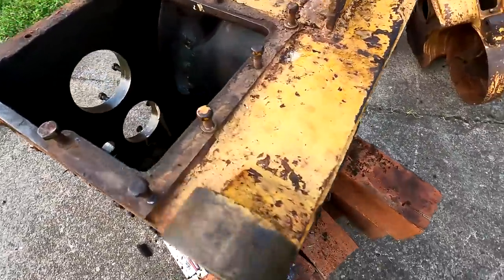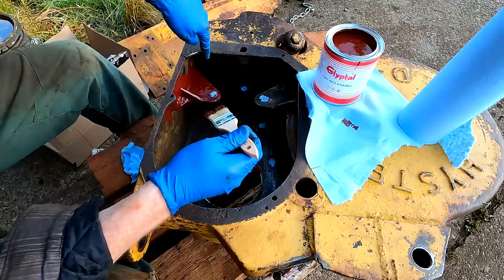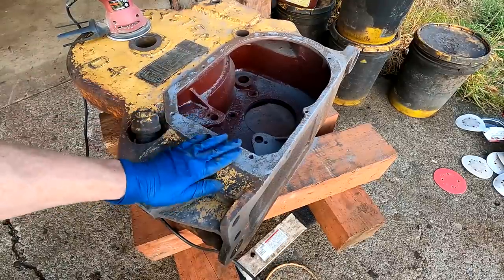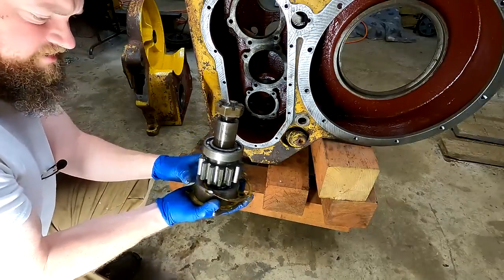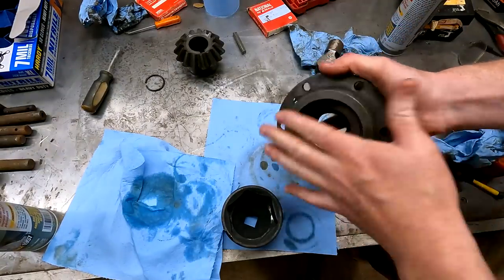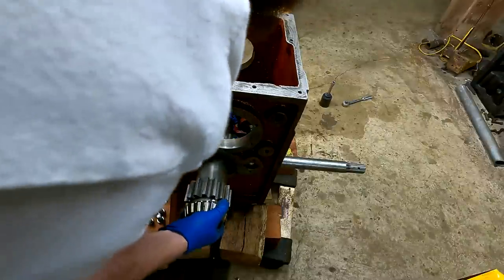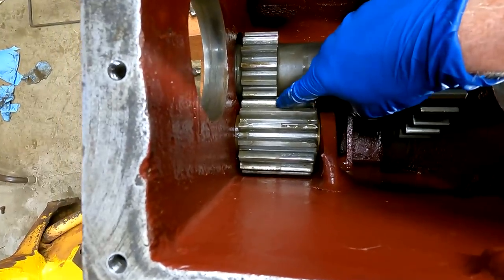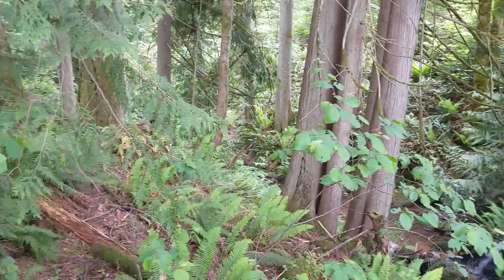Caterpillar D4 Hyster winch rebuild (part 2)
Watch me put together a 72 year old broken winch without any directions.

Mail:
PNWH

0:00 intro
0:40 prep
4:26 coating case
7:30 charlie catches something
8:50 cases and covers
11:00 more painting
13:57 lower shaft install
14:55 input shaft rebuild
22:26 middle shaft install
25:55 reverse idler gear
28:47 bad bearings